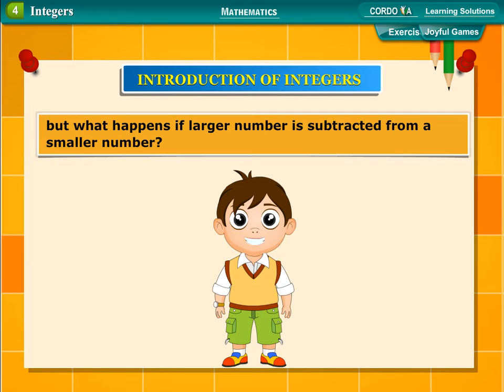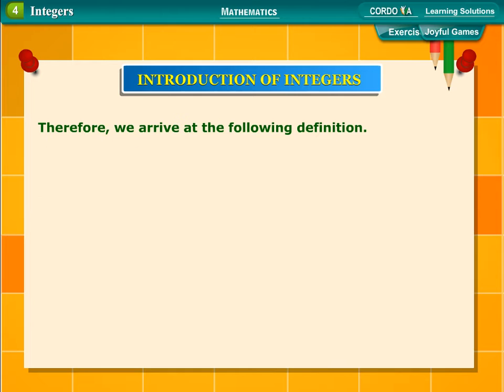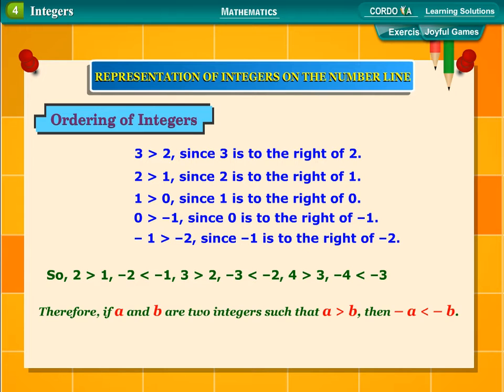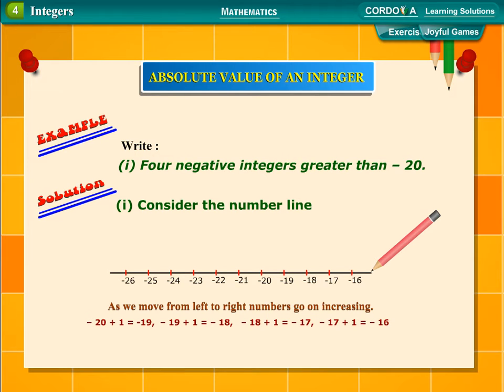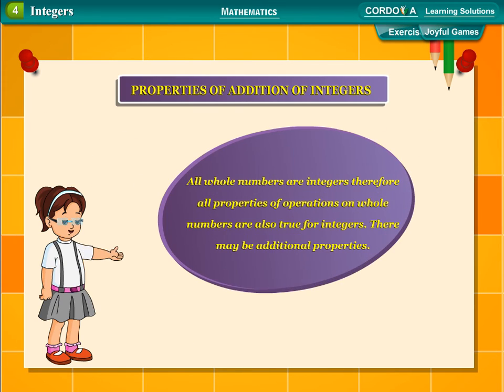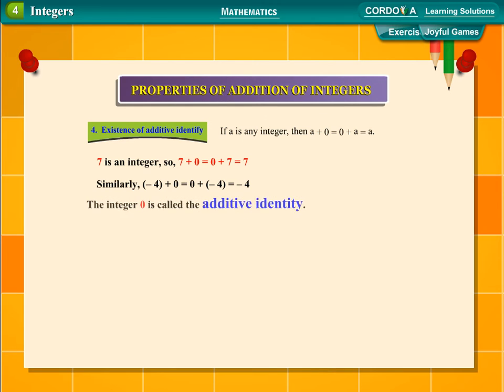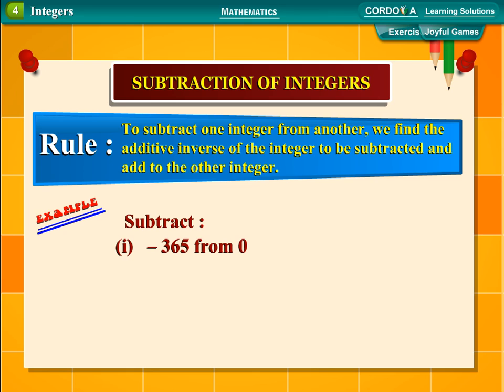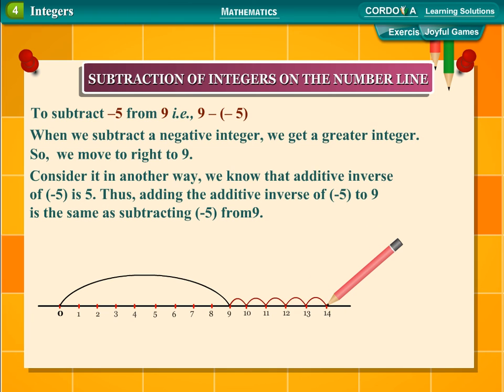Class 6 MAthematics Integer Chapter 4